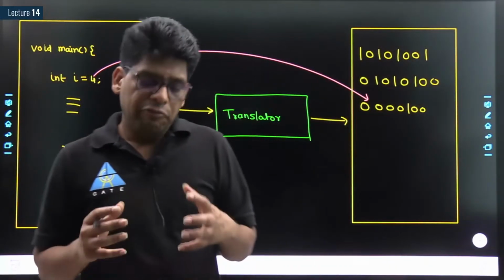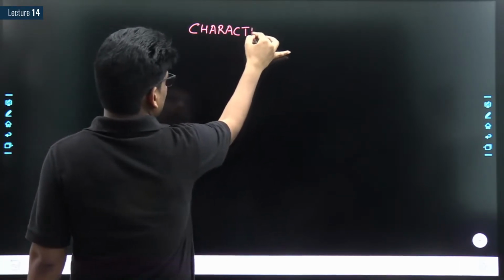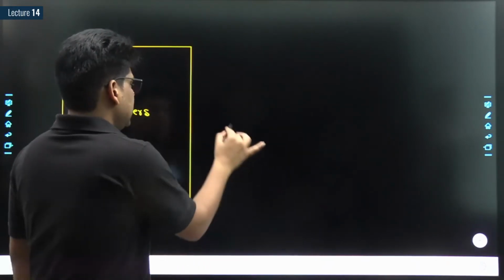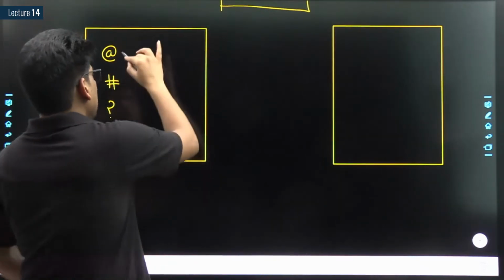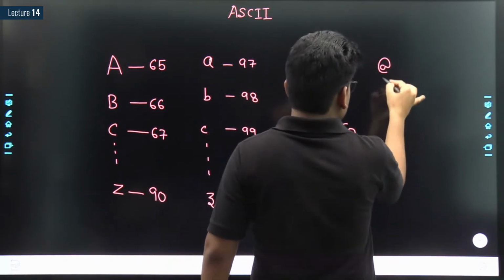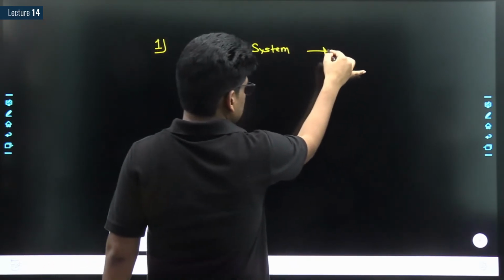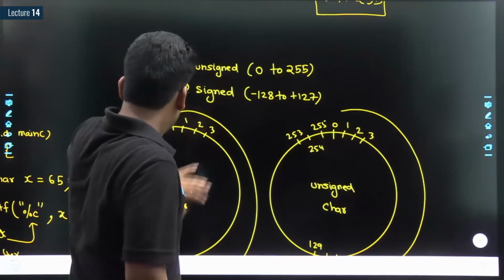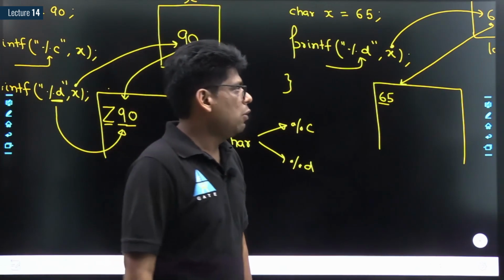#14 | What is Character System? | C Programming (English) By Pankaj Sharma Sir